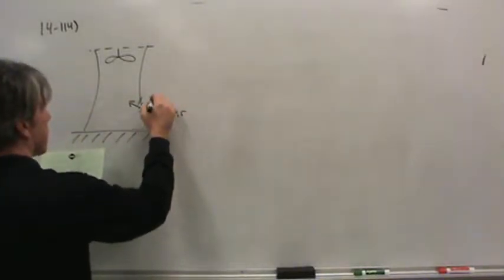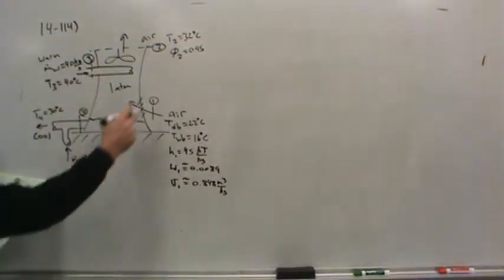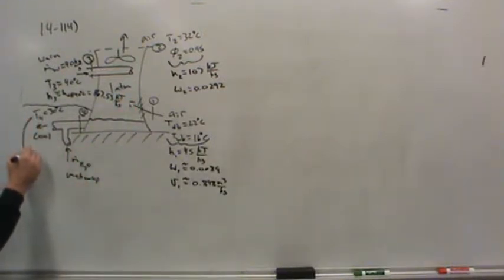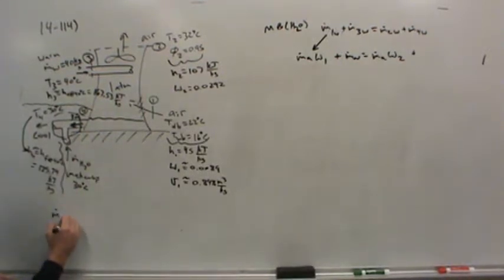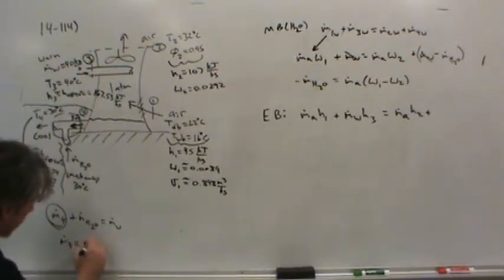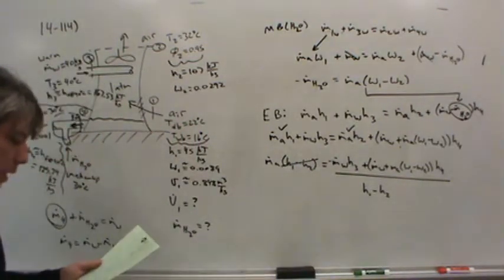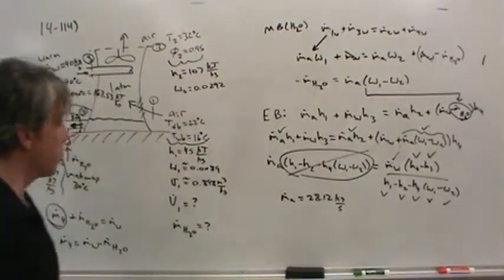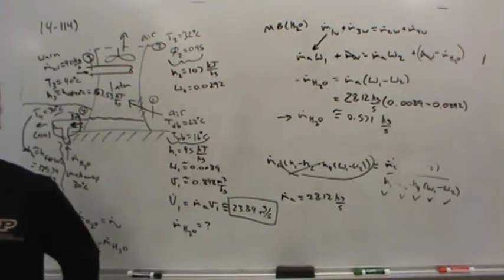MET 320 14 114